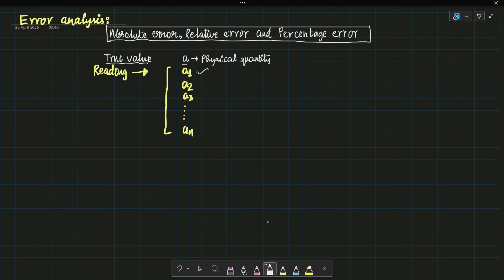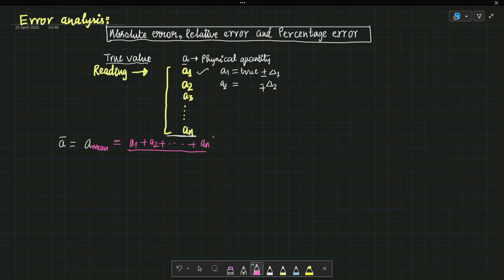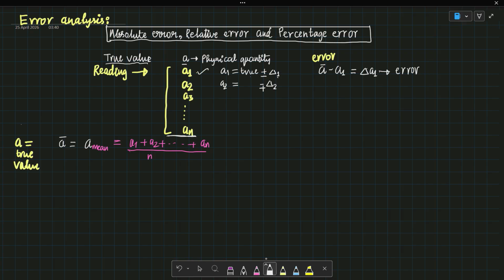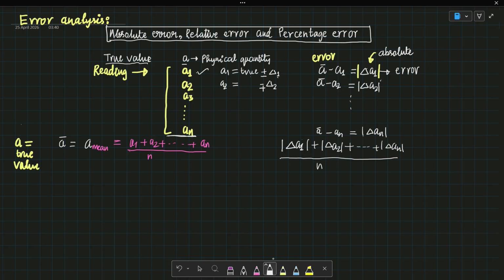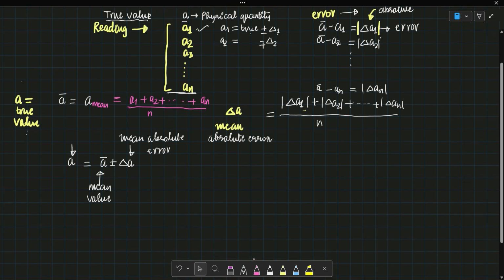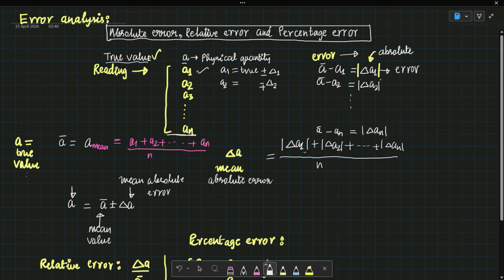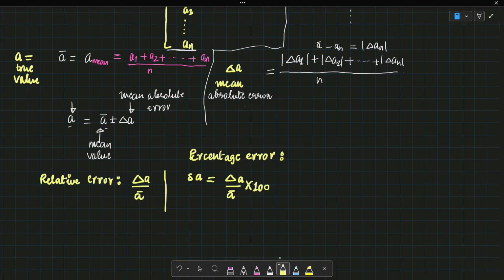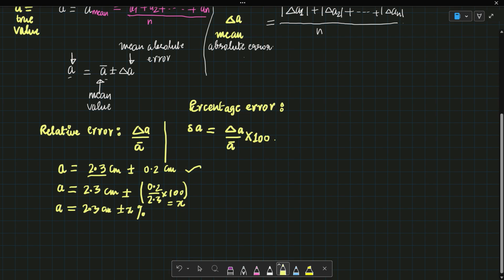Error Calculation (En)llAbsolute error, Relative error & Percentage error ll Physics ll JEE ll NEET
In this video, we learn about True value, mean absolute error , relative error and percentage error.